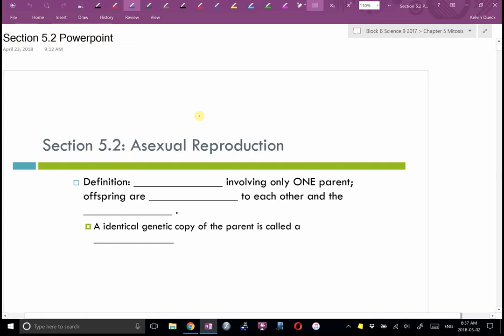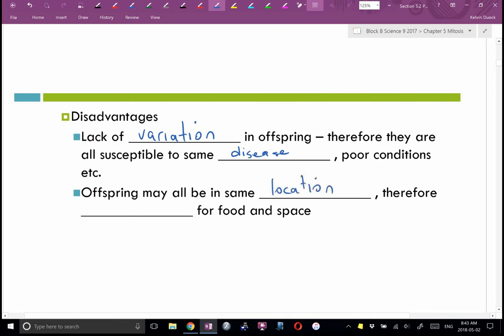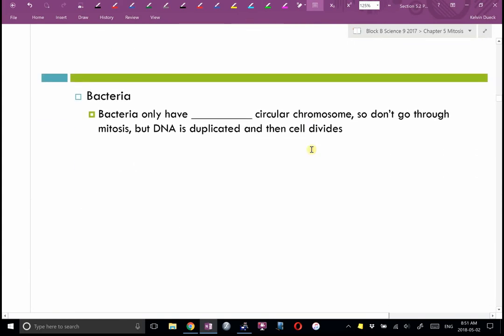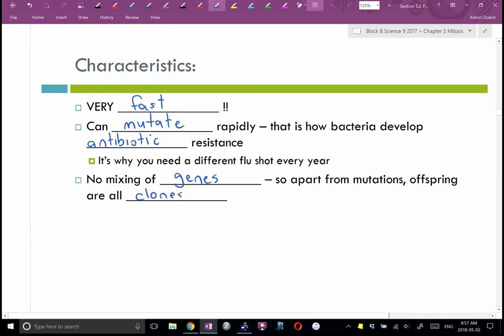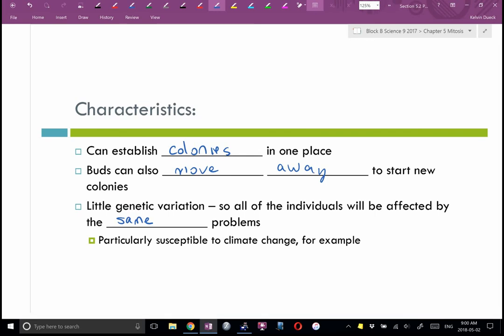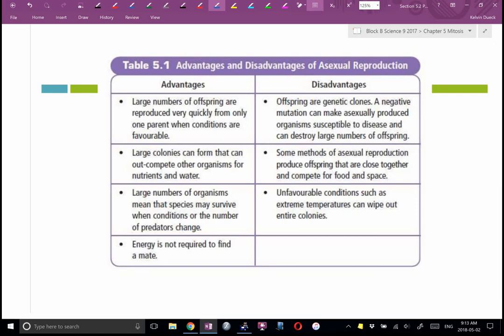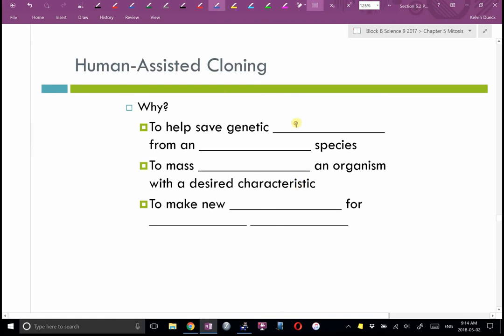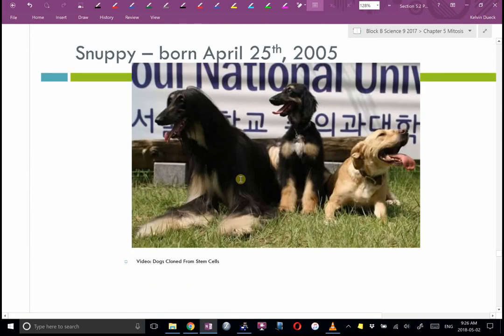Science 9 Section 5.2 Asexual Reproduction Part 1